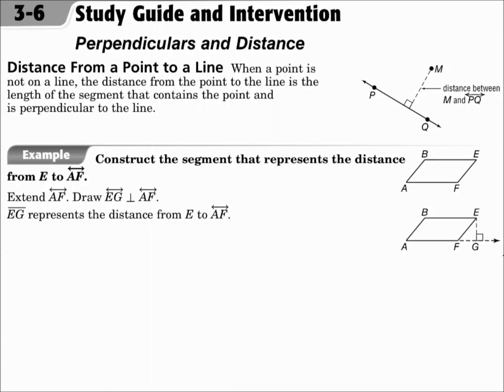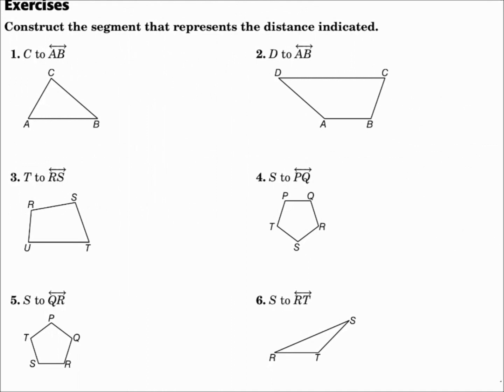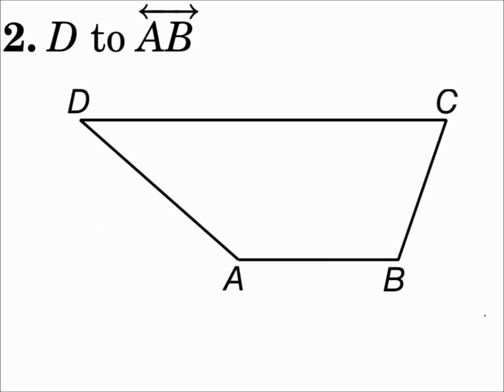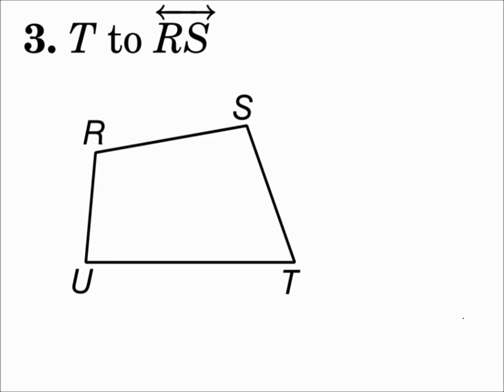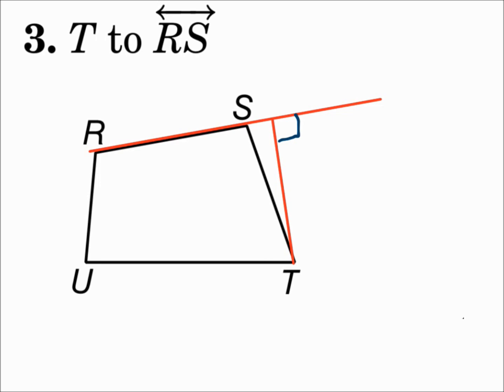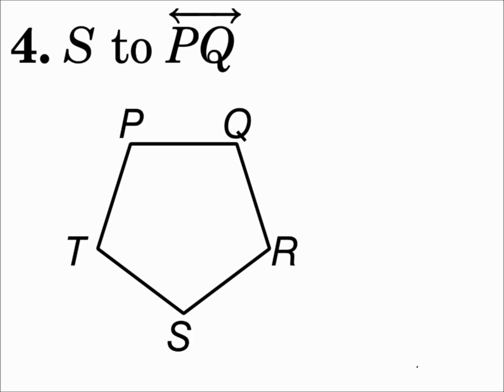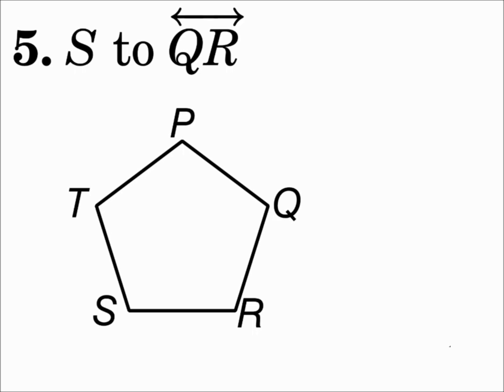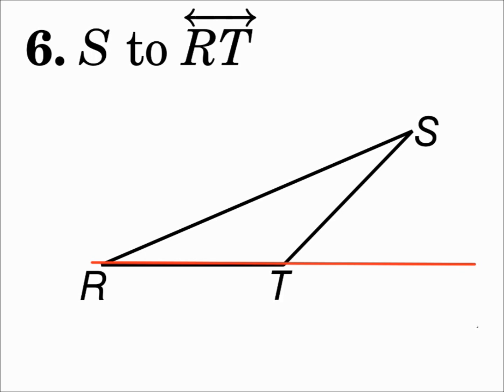Geometry 3.6 Perpendiculars and Distance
Find the distance between a point and a line.